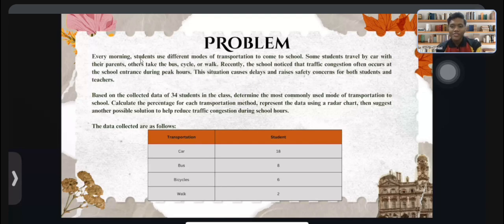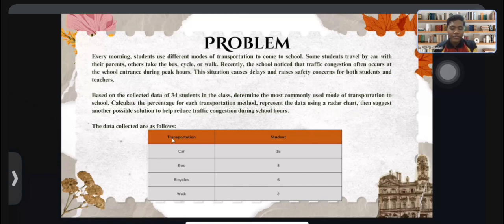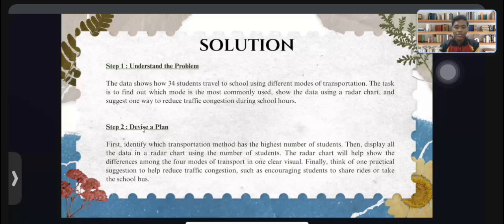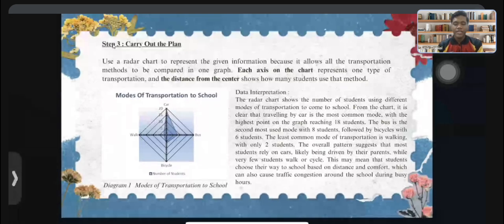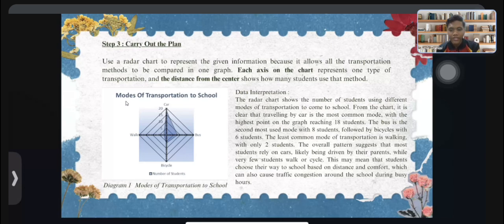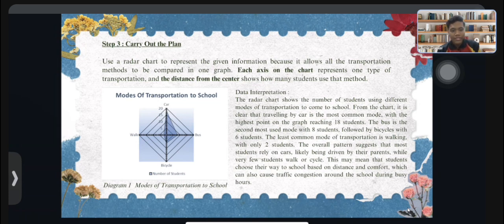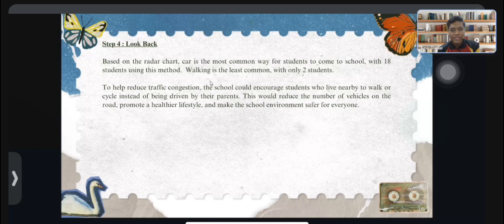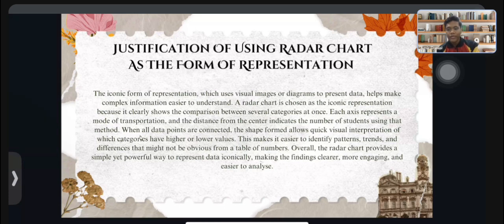MUHAMMAD ARIFFUDIN BIN IRWAN